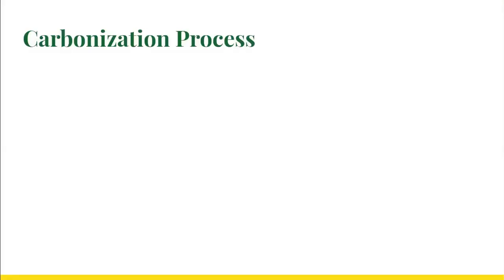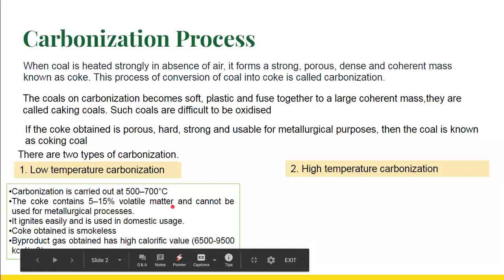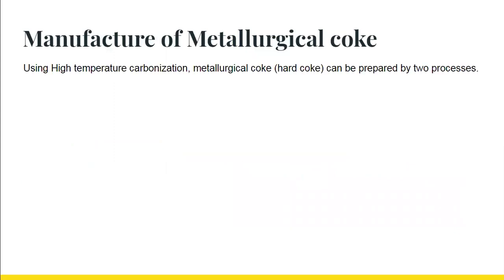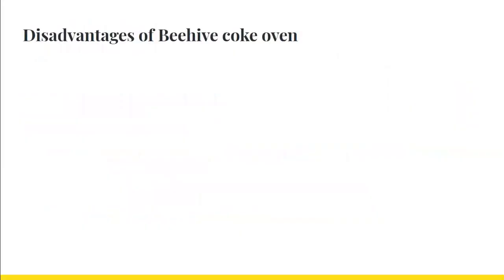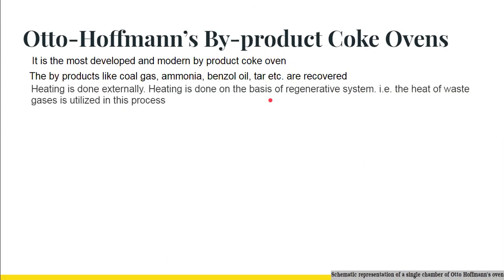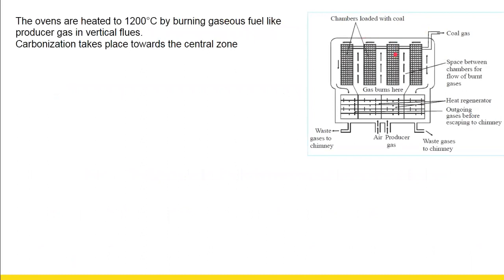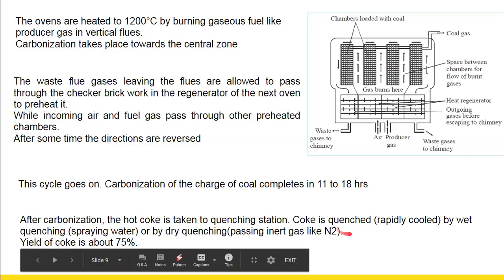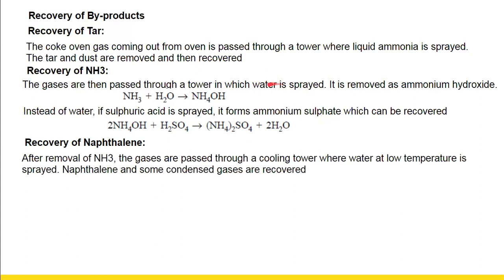Otto-Hoffmann's _Beehive Coke Oven _Carbonization process to manufacture coke _ by Dr. Rekha Nair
Engineering_ Fuels and its analyis_carbonization, manufacture of coke by Beehive Coke Oven Process and Otto Hoffmann's by product coke oven process

Fuels and its Analyses_Cracking of heavy oil to make gasoline­_ Fixed Bed and moving bed catalytic cracking